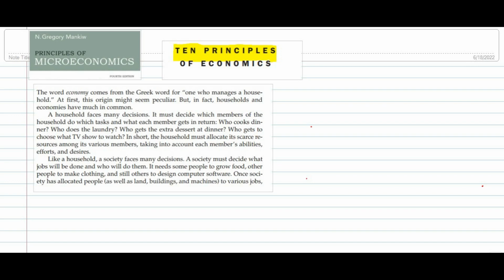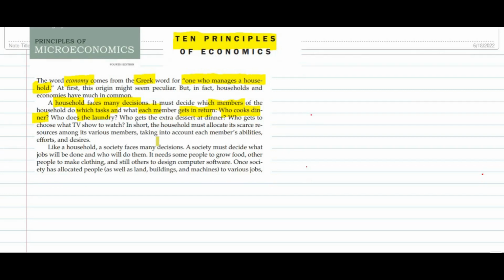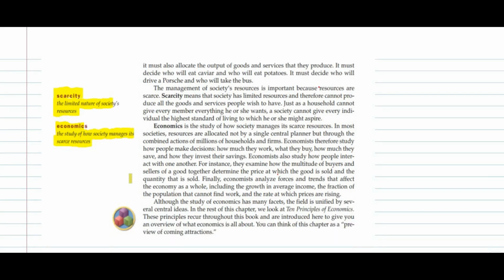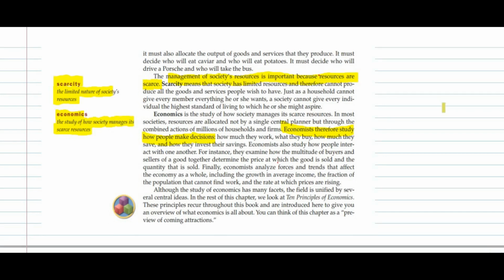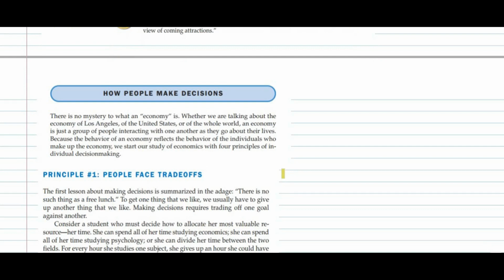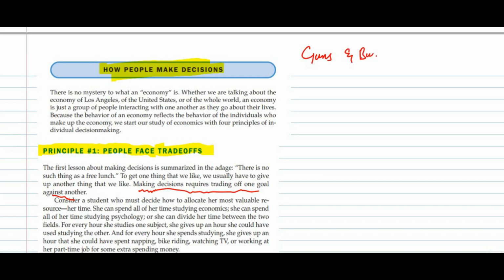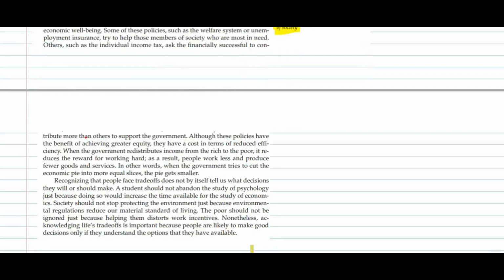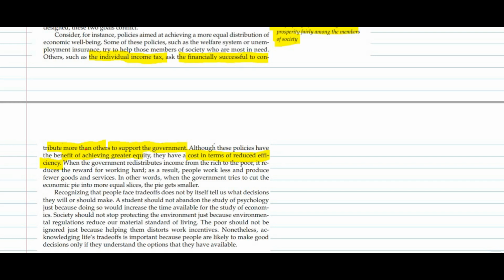PRINCIPLES OF ECONOMICS TRADEOFF |ENGLISH